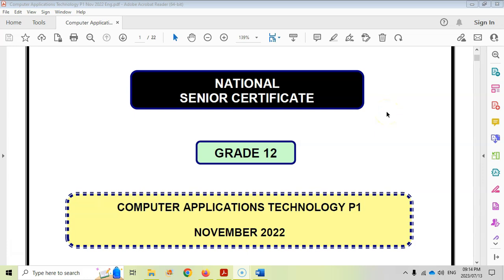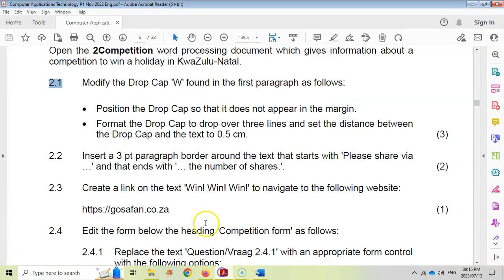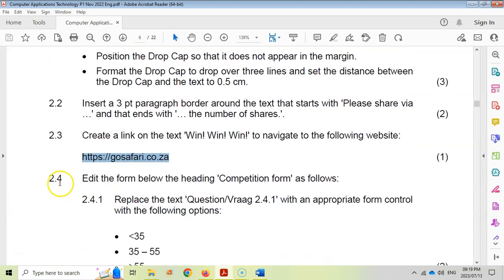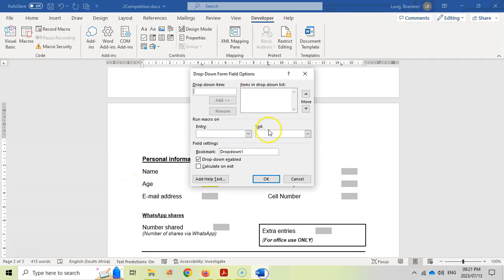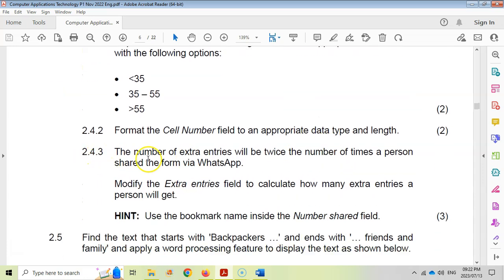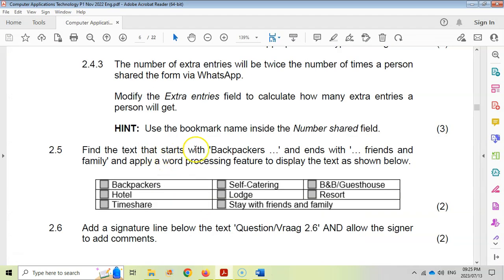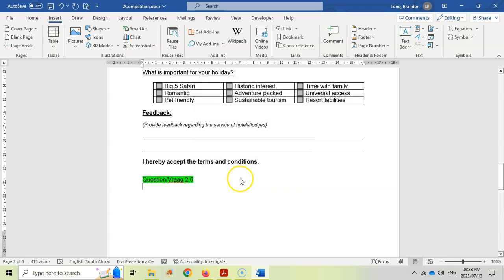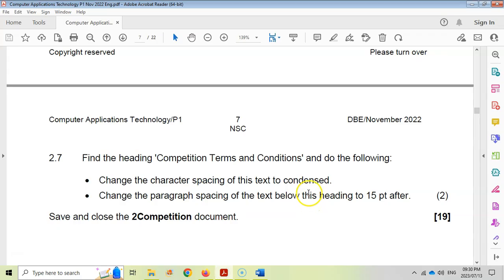Computer Applications Technology Grade 12 Paper 1 November 2022 Q2 - Word Document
We cover Question 2 (Word document) which involves working with a word processor to create and modify the look and feel of a document.

0:00 Introduction
0:22 Question 2.1
1:22 Question 2.2
2:09 Question 2.3
2:47 Question 2.4
6:23 Question 2.5
7:21 Question 2.6
8:08 Question 2.7